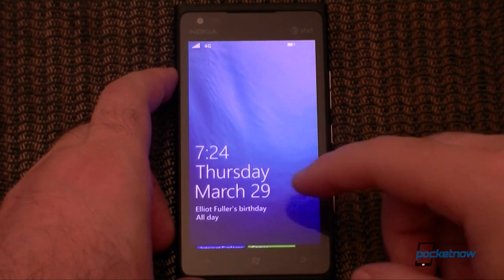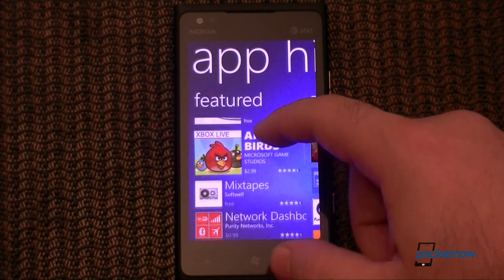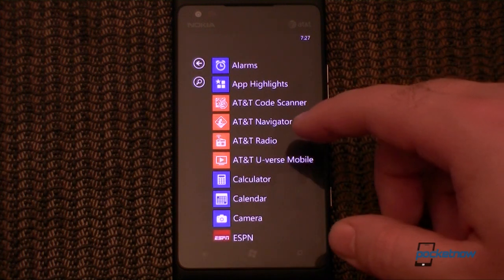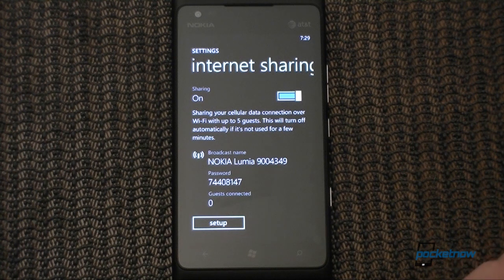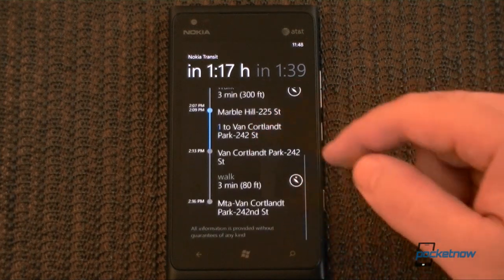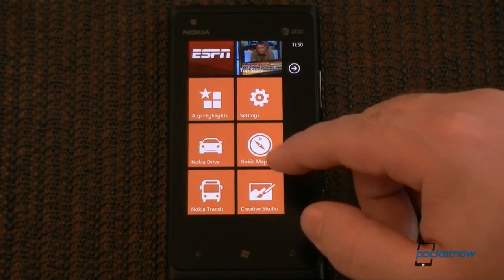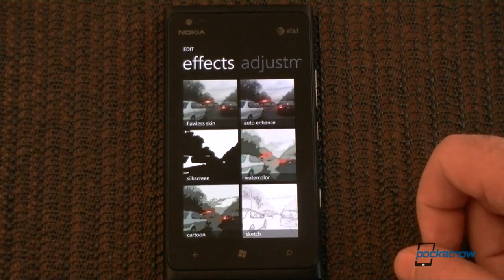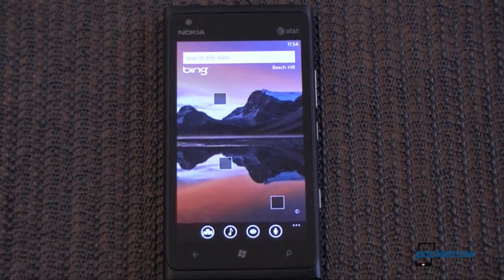Nokia Lumia 900 Software | Pocketnow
On first boot you'll be presented with the default start screen and a new text message that links you to a web page with a few tips about Windows Phone 7.5. The default start screen looks very boring and soulless with its empty blue, orange, and green tiles (or window panes). In order for the beauty to shine through you've got to plug it into your life. Once you set up your Microsoft (Live) ID, Facebook, Twitter, LinkedIn, Exchange, Google, Xbox accounts and load some of your favorite pictures, music, and videos into the phone the interface will spring to life with all of the things that you enjoy.

There's an interesting collection of bundled apps included on the Lumia 900. You've got a host of AT&T branded apps such as AT&T Navigator, AT&T Code Scanner, AT&T Radio, AT&T U-Verse Mobile, MyAT&T, AT&T Family Map and YPMobile. Most of these AT&T bundled apps seem like ways to get you to pay more money for subscription services. Luckily they're all easy to remove with a tap-and-hold of the app's name in the program listing. Then if you ever decide to reinstall them, you'll find them again in the AT&T section of the Windows Phone Marketplace.

The real goodies are what you'll find as free downloads in the "Nokia collection" section of the Windows Phone Marketplace. From there you'll find gems like Nokia Drive which is a free GPS navigation program especially made for Nokia Windows Phones. It supports offline map data for many countries around the world that you can download for free. It's not as full featured as some other GPS navigation programs, but it's very fast. The search/destination field doesn't search contacts though so you'll have to Copy/Paste addresses there. It doesn't integrate with Bing or Bing maps either, which is a sorely missed feature. Nokia Maps is another app that's pretty nice. It kind of duplicates the features of Bing Maps and Local Scout, however the map data may be more pertinent in certain locations of the world that are not covered too well by Bing Maps. Nokia Transit is indispensable if you live in a City and use public transportation. This app lets you get directions to different locations using buses, trains, and subways. It will show you all the options and how long they'll take. Then you can load the directions which include all the details including maps of where you need to walk to transfer to a different vehicle. Unfortunately it uses a network connection, so you probably won't be able to use it while underground on a subway. The Creative Studio app is a great add on if you like filtering and adjusting your pictures. It's got a bunch of silly filters and effects that you can apply along with a great previewing interface where you can see the before and after images at the same time. It's also got actual useful features such as cropping, exposure, contrast, and color adjustments.